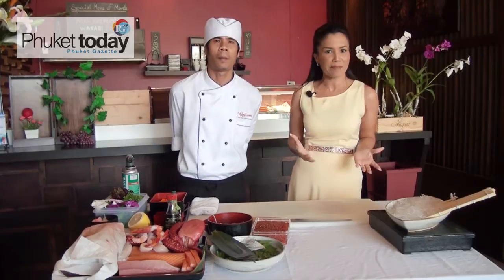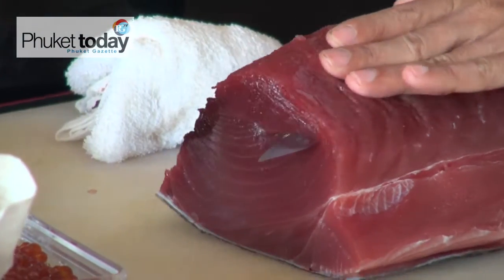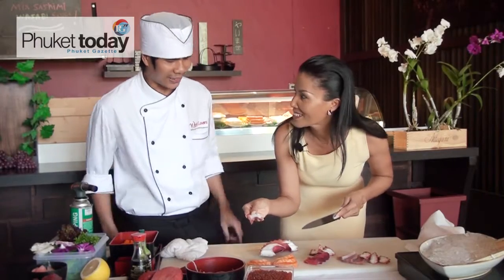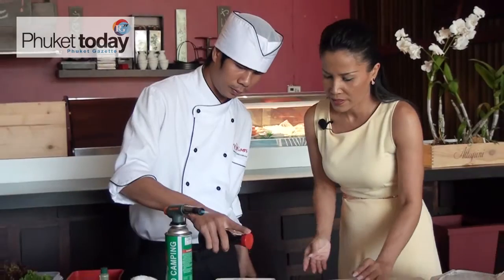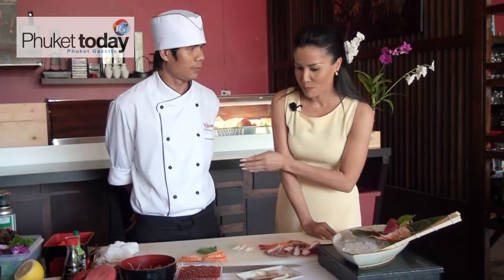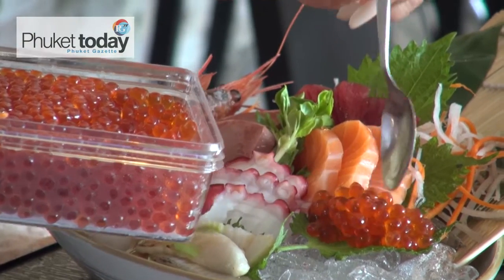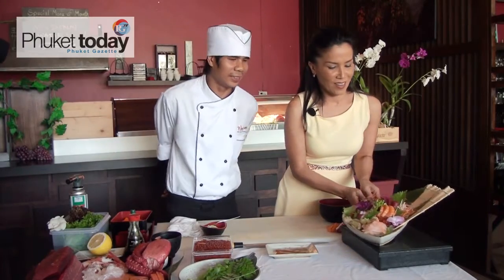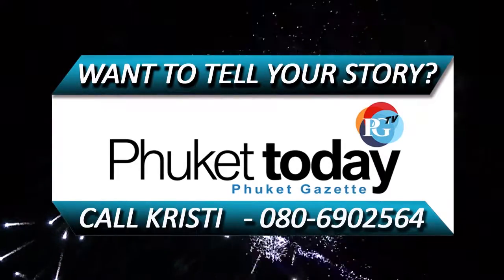Sashimi lessons at Wine Lovers' Sushi Corner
Cooking with Kristi heads back to Wine Lovers in Rawai to experience the restaurant's new Sushi Corner, and Kristi has some fun preparing sashimi with Chef Soonthorn.